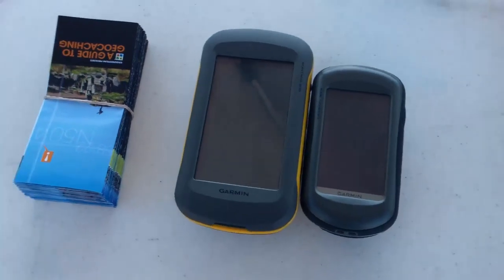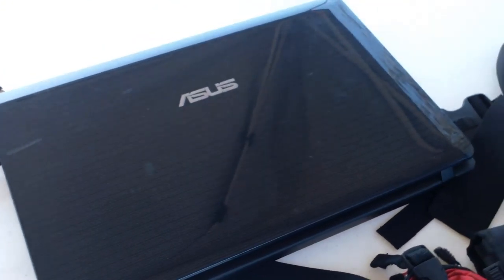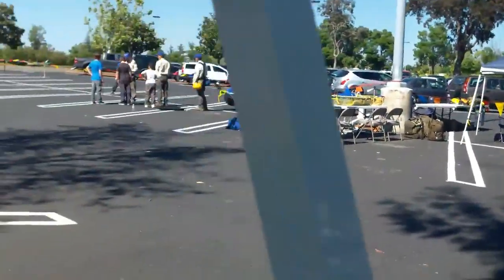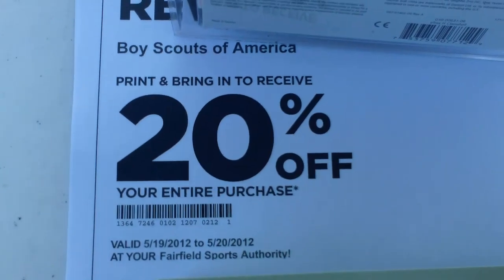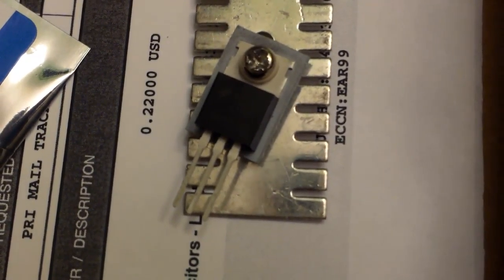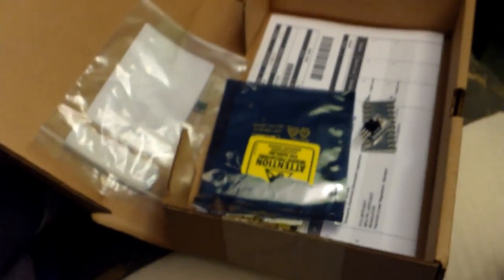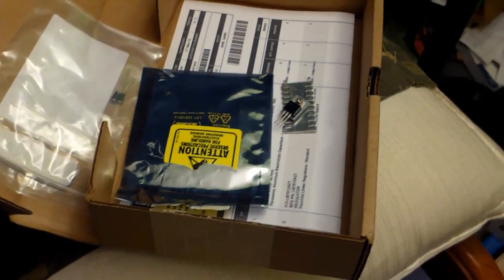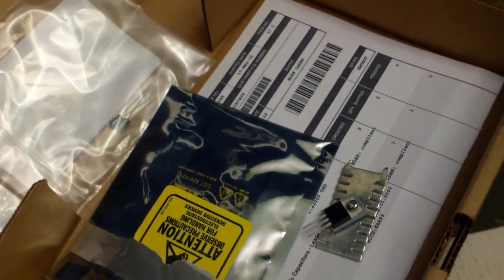[526] Events - 2012-05-19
Today I ran a geocaching event booth to talk about geocaching and answer questions.